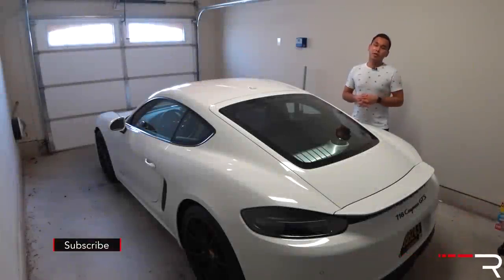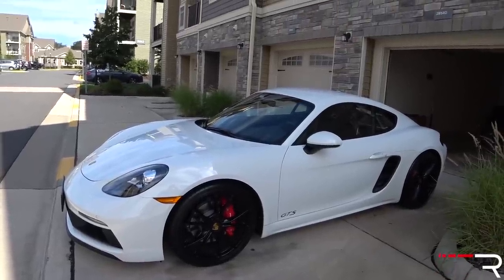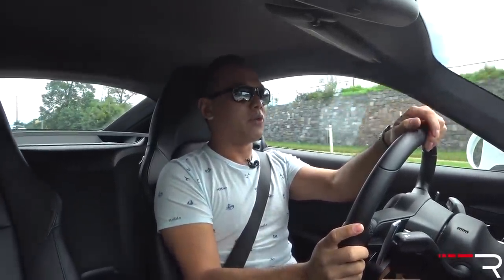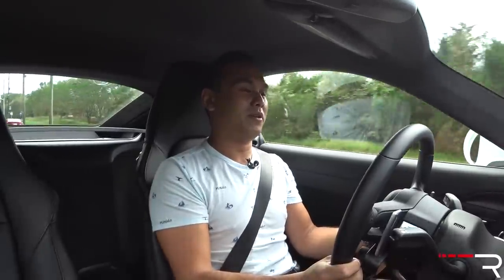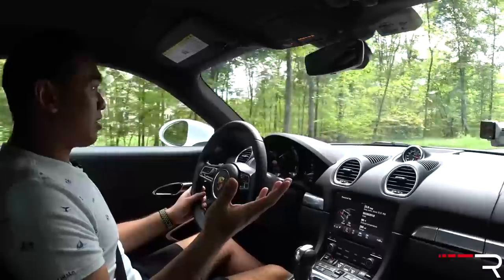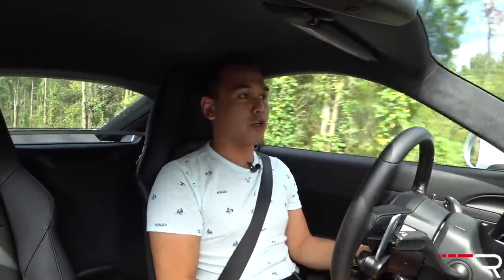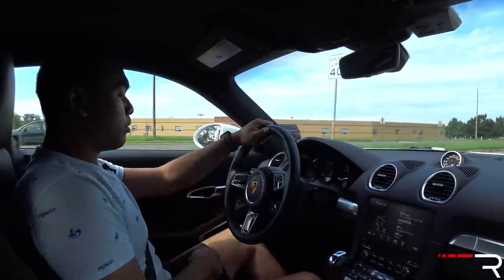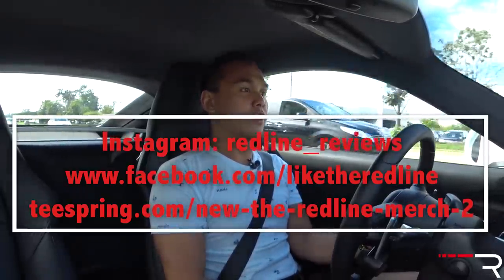Porsche 718 Cayman GTS 3-Month Updates – Redline: Vlog 4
It's been 3 months and 2,000 miles since we took delivery of the 2018 718Cayman GTS. In the 4th Redline vlog, we talk about what ownership experience has been like, discuss future plans, and mention any issues with the car over the course of the last 3 months! Porsche certainly knows how to build one hell of a sports car, but has it been perfect so far?